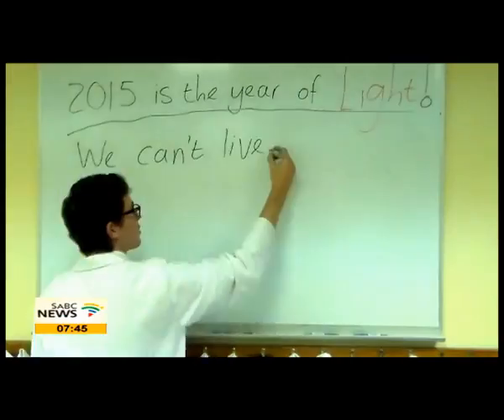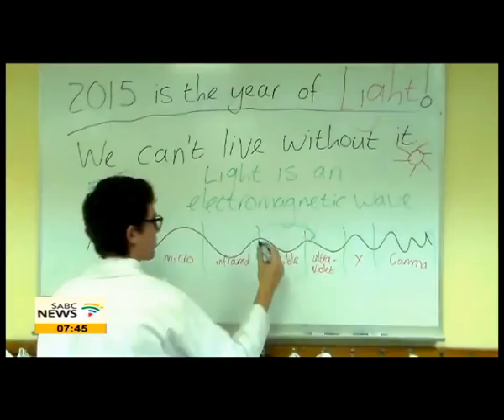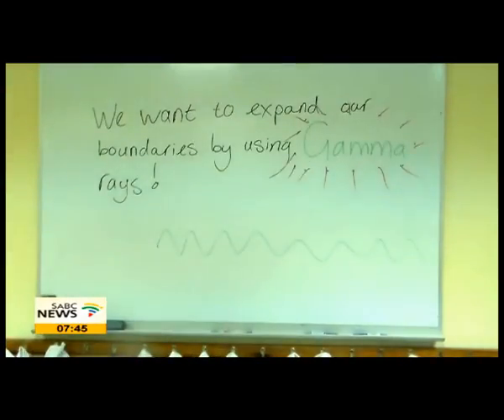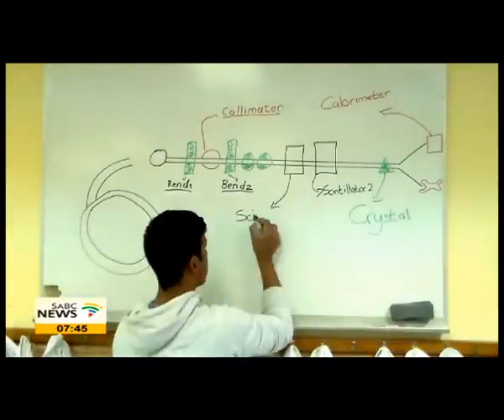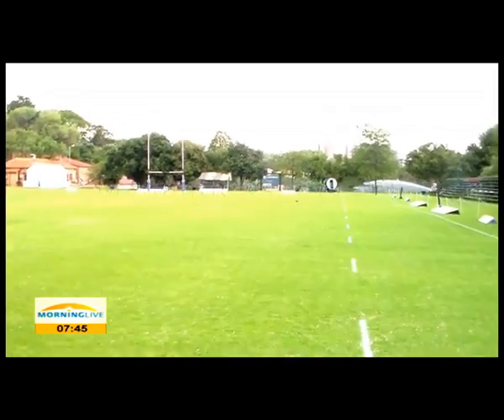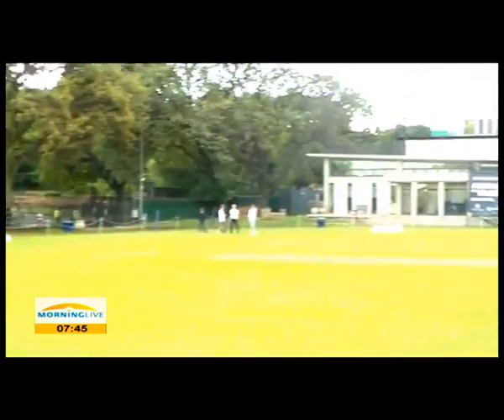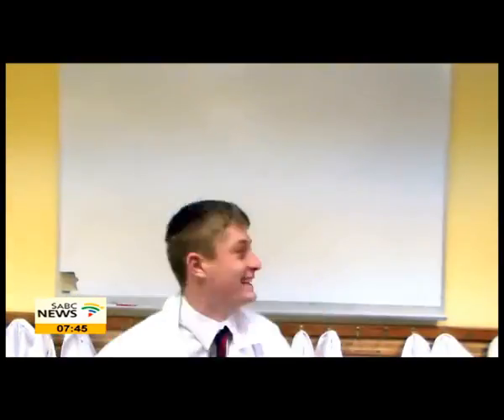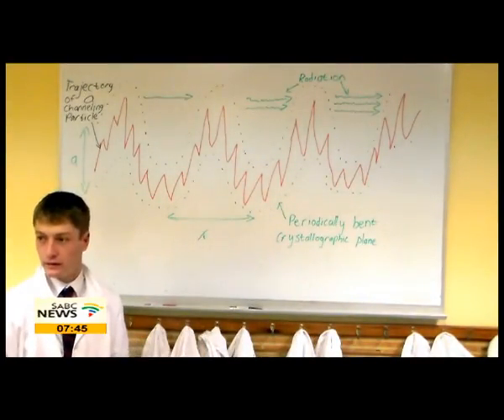Students from Johannesburg win CERN Beamline for Schools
The youth of South Africa is shining. A group of students have won an international award in science. Students from St John's college and Barnato park high school in Johannesburg worked together to  win the European Council for Nuclear Research CERN Beamline for Schools Competition 2015. The team has ten members and they go by the name  "Accelerating Africa"